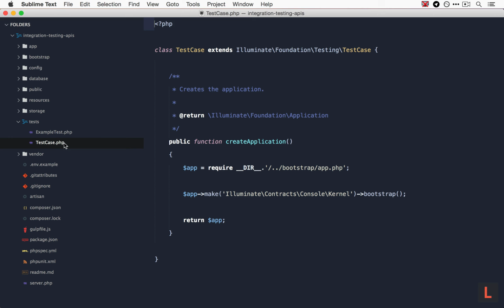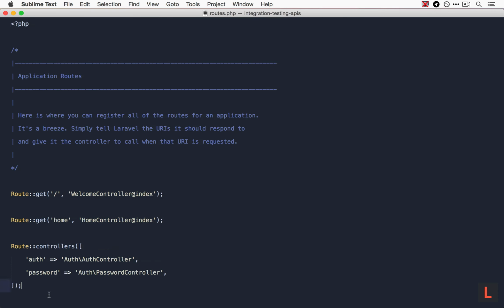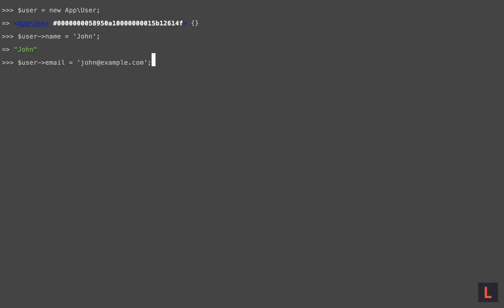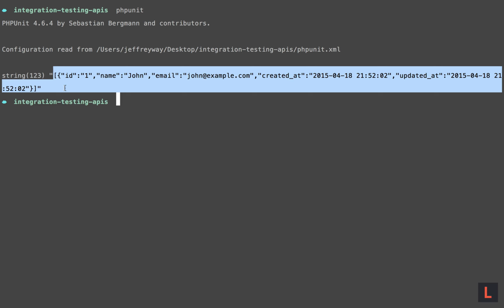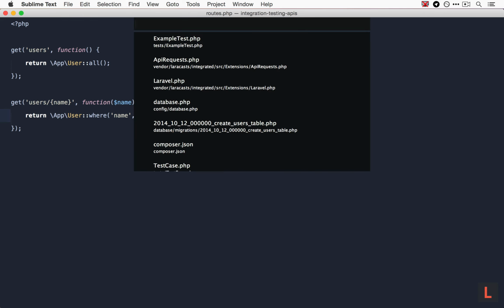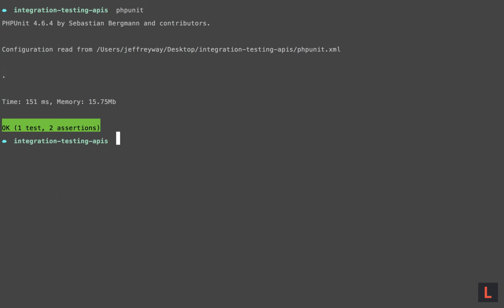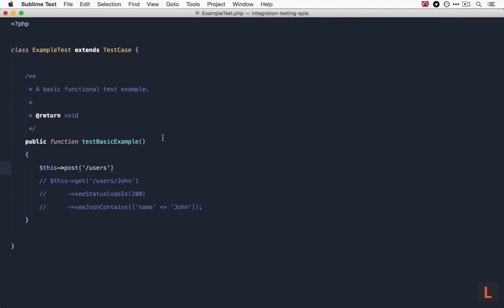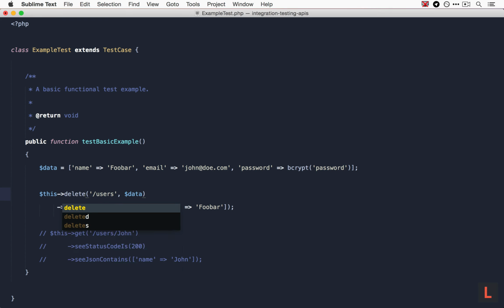006 Testing APIs